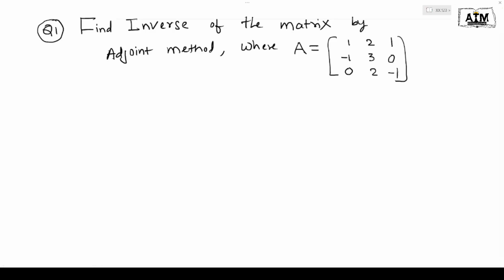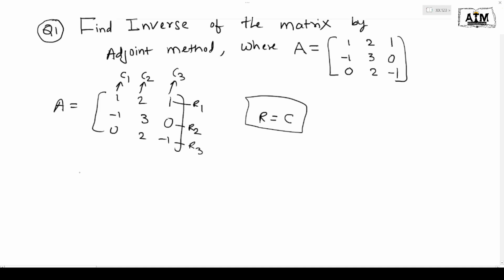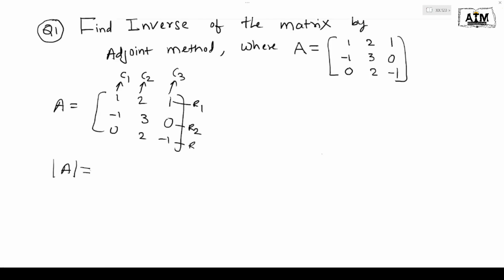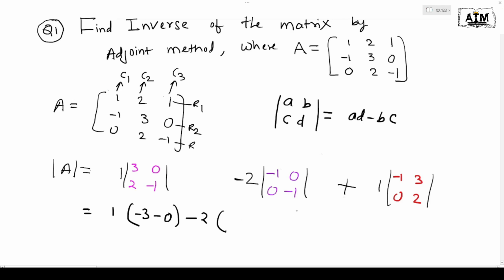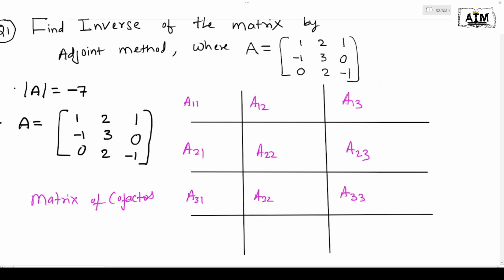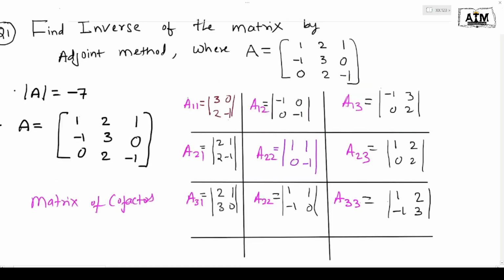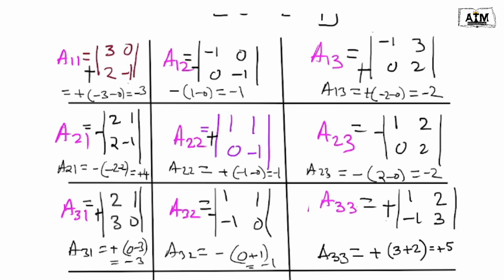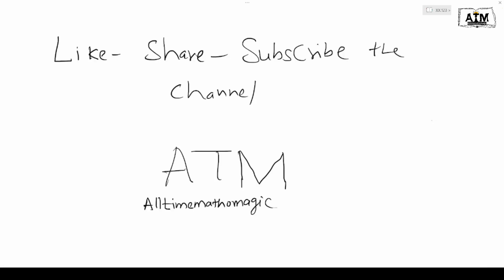How to find inverse of a matrix by using adjoint method for class 12 and diploma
Inverse of matric by adjoint method complete solved problem | Inverse of a matrix
Study of matrices to find inverse by adjoint method.
Inverse of   matrix   using adjoint method.
Matrices to find inverse class12.
Mumbai university matrices to find inverse by adjoint method.
Inverse matricks class12 matrices.
Tutorial on inverse of a matrix.
Inverse matrix 3X3 by using adjoint.
Inverse of matrix by co factors and co factor matrix.
Finding adjoint of matrix by using adjoint of a matrix .
To find adjoint and inverse of a matrix of  3X3 order matrix.
Using co factor matrix find adjoint and inverse of a matrix.
Adjoint  3X3 matrix and inverse of 3X3 matrix.
Meaning of square matrix and how to denote rows and columns.
Rows and column of matrix.
Determinant of a matrix.
How to find determinant of a matrix.
What is a square matrix.
How to find determinant of a square matrix.
How to find co factors.
How to find co factor matrix.
Formula for adjoint matrix.
How to find transpose of a matrix.
Formula for inverse of a matrix.
How to find inverse of a matrix.
How to find inverse of a matric by adjoint method.
Basic mathematics semester1 -first year diploma matrices.